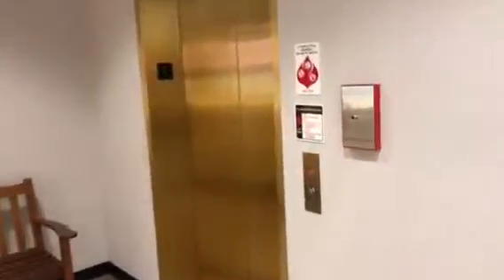MontgomeryKONE Hydraulic Elevator @ Dillard’s, Crossroads Mall, Waterloo, IA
This elevator was installed in 1996, and had Montgomery equipment. Making this a MontgomeryKONE. However, the escalators here are O&K, not a bad elevator overall.